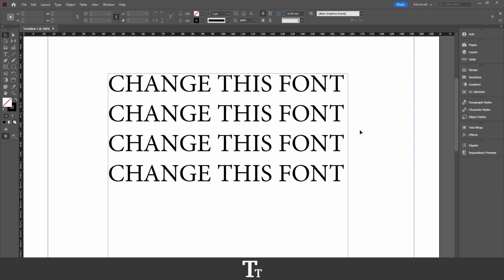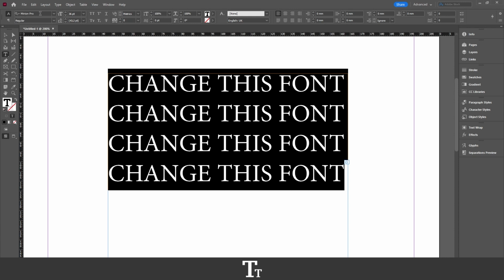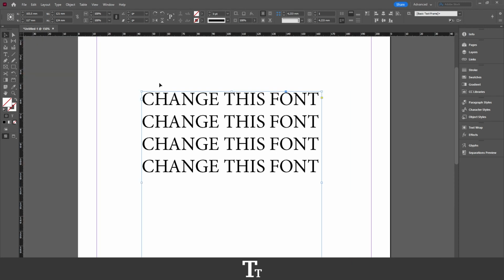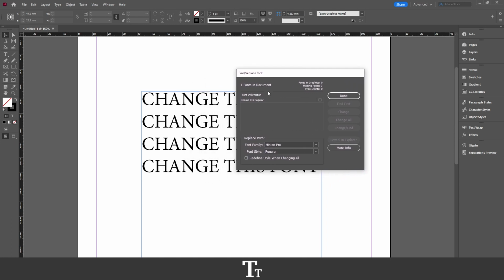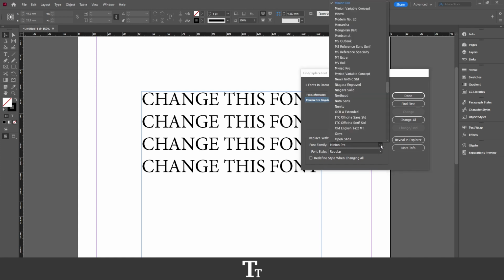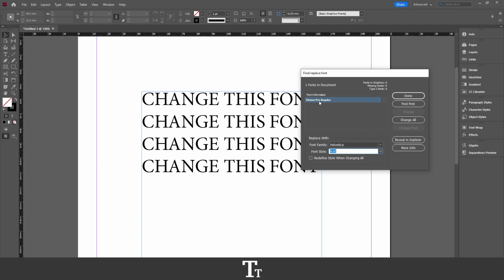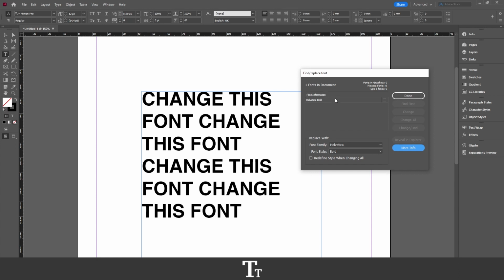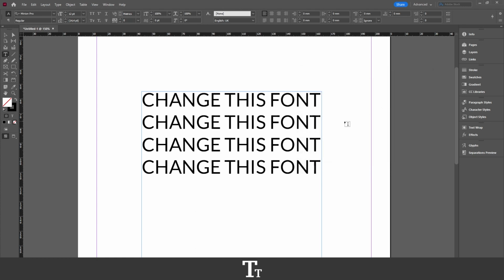How to Change All Fonts at Once In Adobe InDesign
In today's video, I'll be showing you how to change all fonts at once in Adobe InDesign